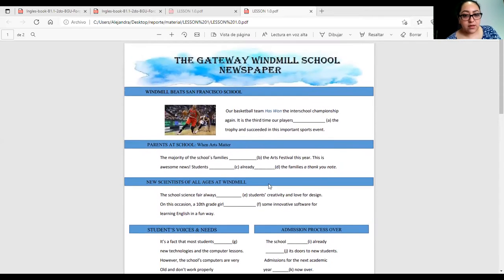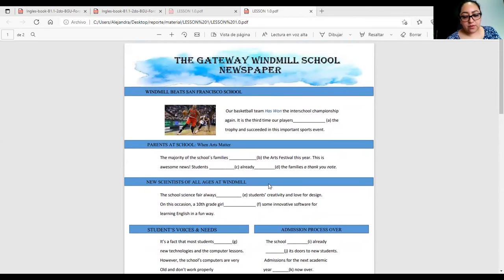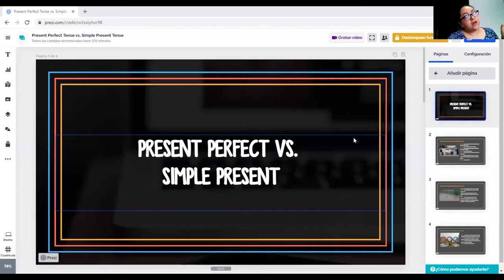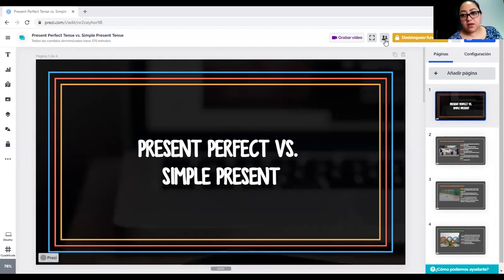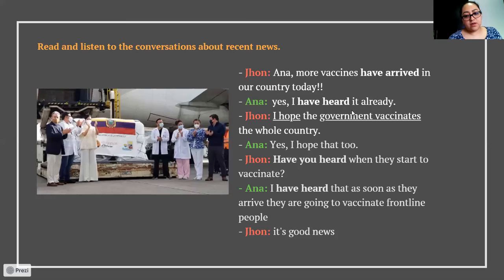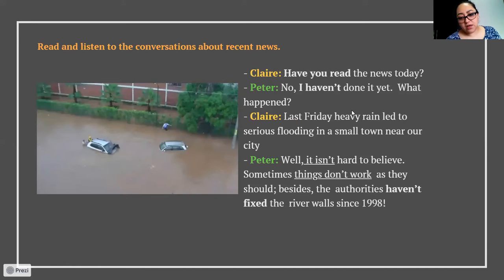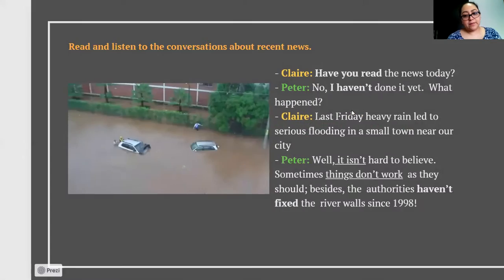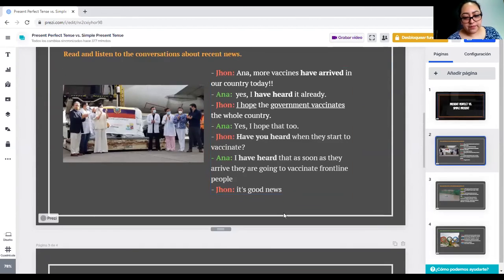VIDEO_LESSON PLAN 1_PRACTICAS 2